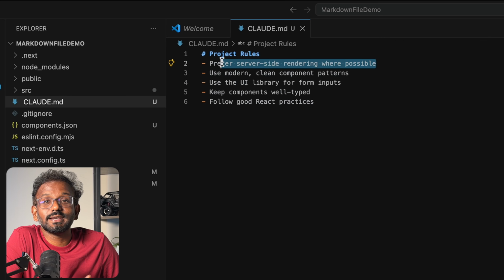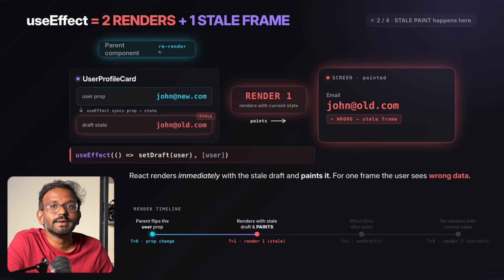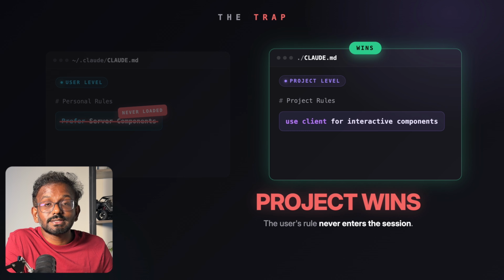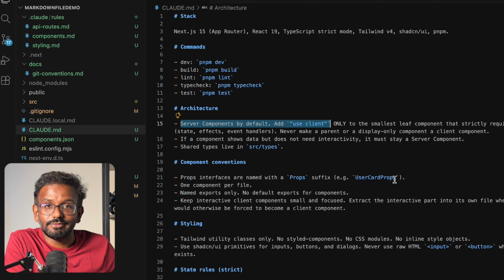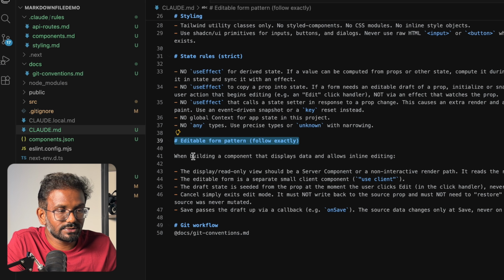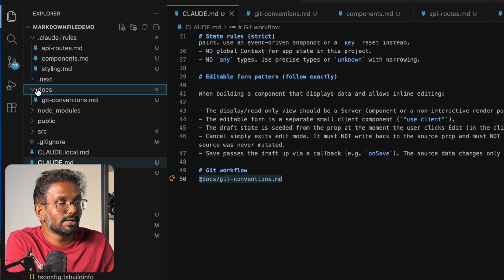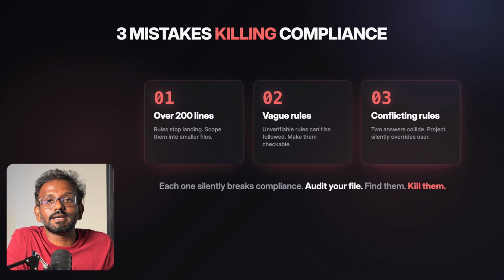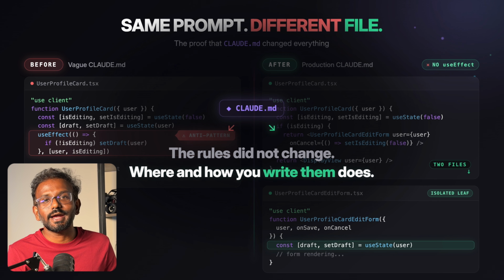Your CLAUDE.md is Why Claude Code Ignores Your React Rules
Your CLAUDE.md isn't getting ignored because of bad prompts. It's getting ignored because of how and where you wrote it. In this video, I break down the 4 locations, the 7 sections, and the 3 mistakes silently killing your compliance.

⏱️ Chapters:
0:00 Intro
0:47 The broken component
2:30 Reason Zero: 4 locations
4:23 Reason One: 7 sections
8:17 Reason Two: 3 features that scale
9:54 The 3 mistakes killing compliance
11:10 The proof: before vs after